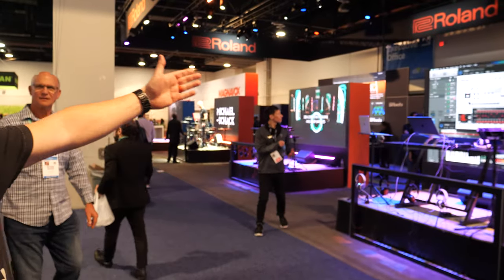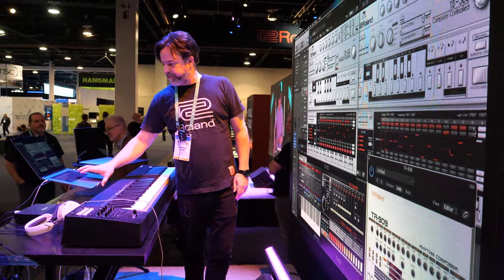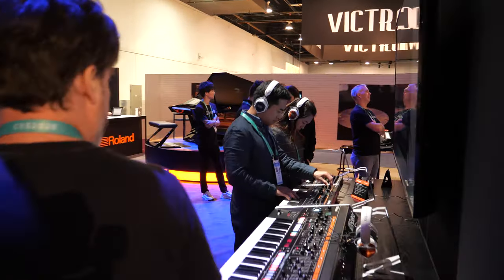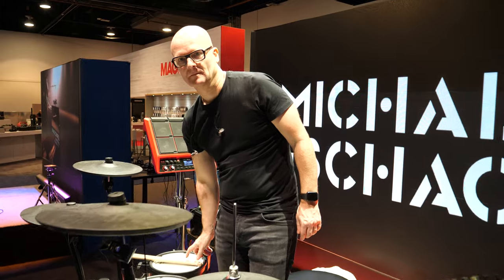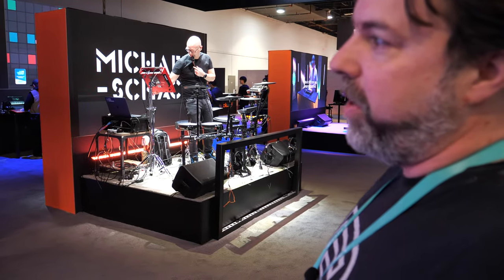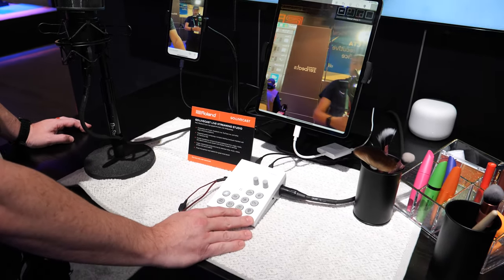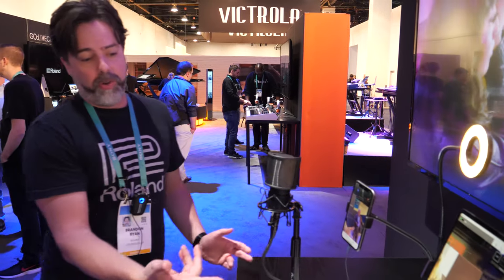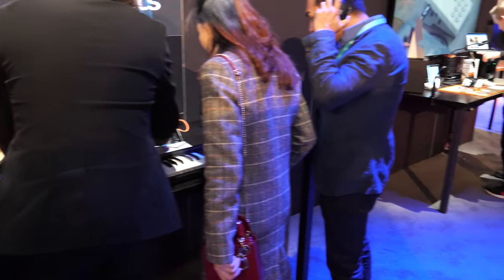Roland CES 2020 Booth Tour, Zenbeats App, Facet Grand Piano, A-88MKII, Roland Cloud and more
Full tour at the Roland booth at CES 2020, featuring all their new instruments, Roland Jupiter xm, Roland Jupiter x, Roland A-88MKII Midi Controller, GO:LIVECAST Streaming setup, Roland Cloud, Roland Zenbeats Music Sequencer Music Creation App for Android, iOS, Windows and Mac, including also some performances on Roland's latest electronic drum kit and Facet Grand Piano.